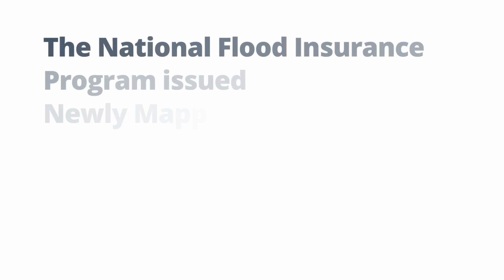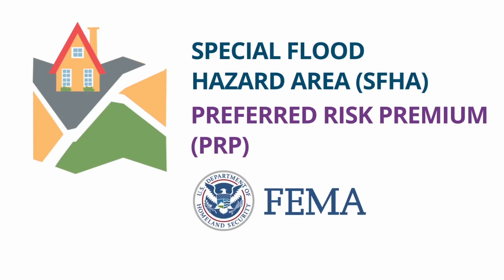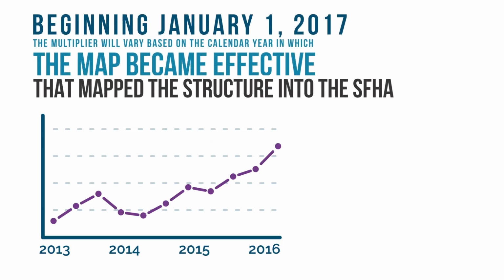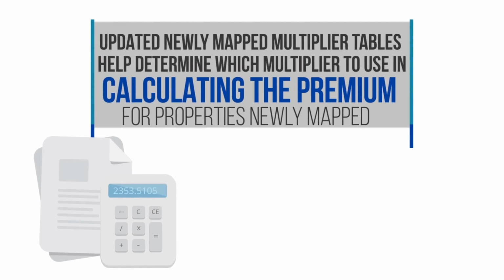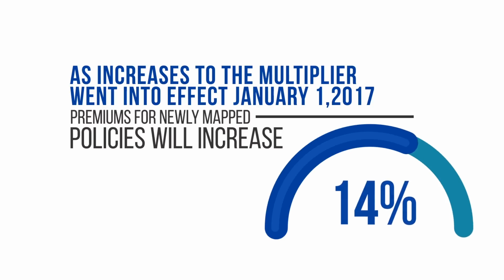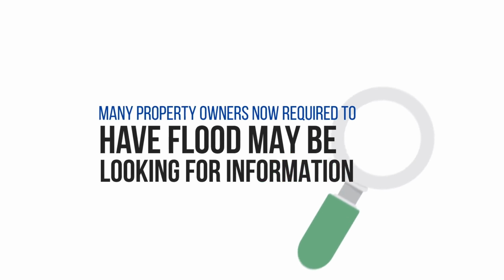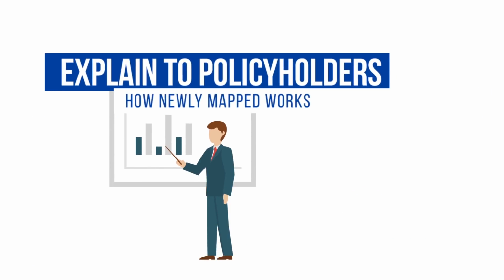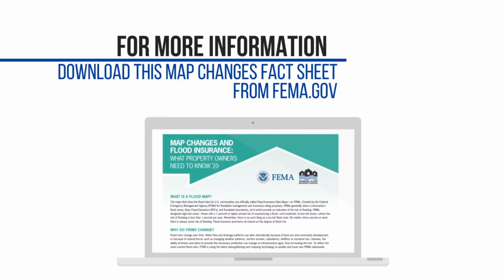Graphic animation for Aon Affinity